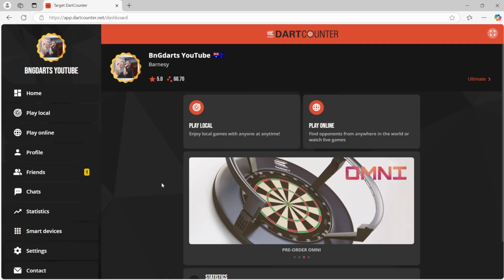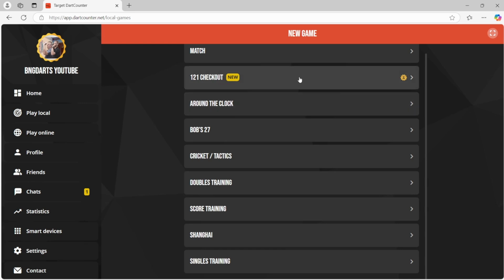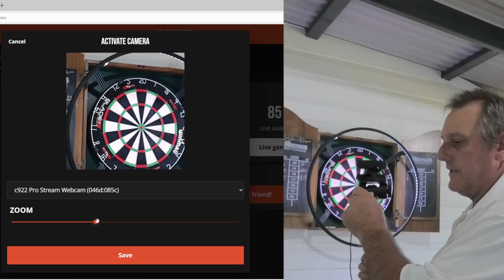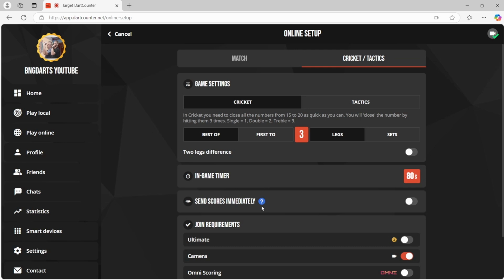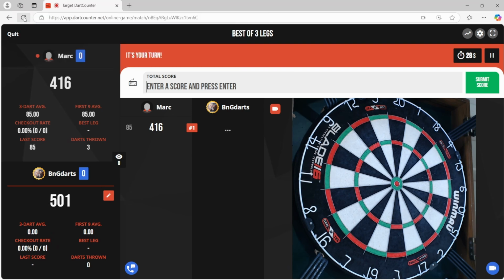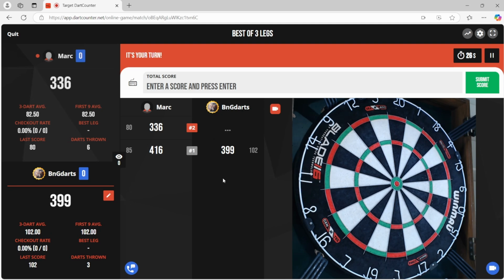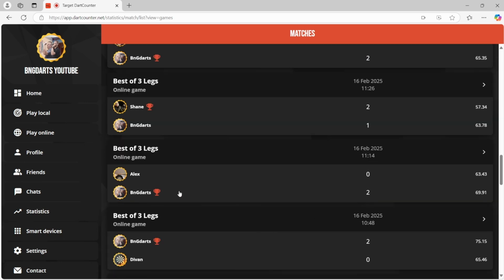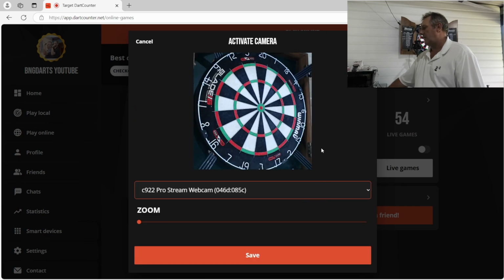How to setup and use Dart counter for online darts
Here's a run through of the Online darts app, Dart Counter. some of the Questions people ask "How do you do this " and the like.
Scoring app.

Darts: From our local sports store. (REBEL SPORTS if your in Australia)
Winmau Blade 5 Dart Board
Barnes : Harrows Razor, Sawtooth 22grams..
George : Winmau 23grams (not sure what name of darts)

BULLSEYE DARTS  AUSTRALIA ( YATALA Between Brisbane and Goldcoast Queensland) for these items..
Stems :       Supergrip carbon
Flights :      Robson Plus Standard flights.
Ring light : Target Corona L.E.D
Darts mat : TEX Checkout mat

RECORDING AND TECH:
Samsung S23 ultra:                              Facing the thrower
Panasonic HC-Vx1 4k camcorder :    Dartboard camera angle
ASUS Tuf F15 FX507Z Gaming notebook laptop : Records Scoreboards & Online darts with OBS Studio
Ulanzi J12 Wireless Mic
2 x Logitech C922 pro webcams
Boya Wireless lavelier microphones for sound
Fulaim x6 wireless microphones

0:00 intro
0:27 profile setup
2:03 play local training games
3:37 what you need for online games
6:40 camera setup for online games
8:45 online match settings and lobby tour
13:36:00 how to fix cam not working
14:47 changing a score entered wrong
15:50 sending messages whilst playing a game
17:57 chats or messages offline to friends
20:19 How to add friends during and after play and give out stars
21:08 phone holder
21:46 stats section
22:49 Contact section
23:04 other sources for setting up cameras
26:10 ending